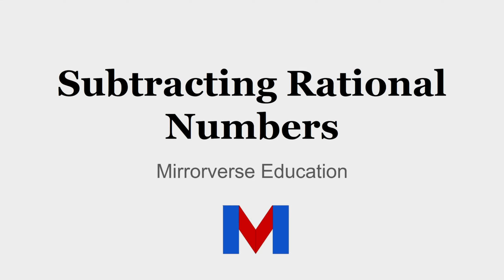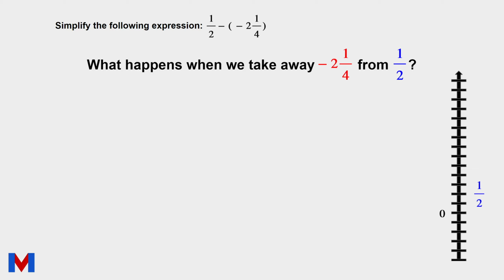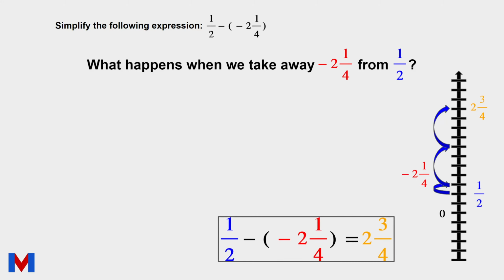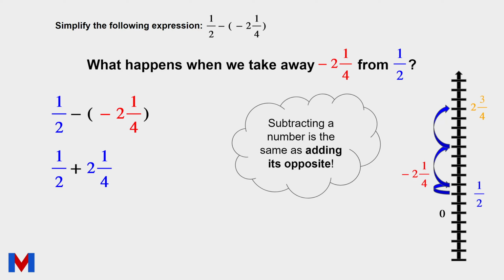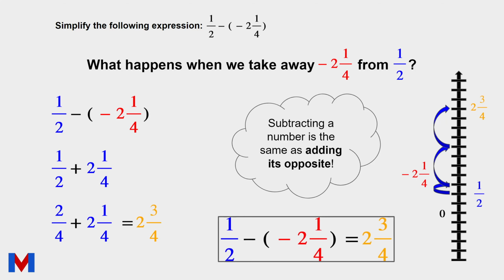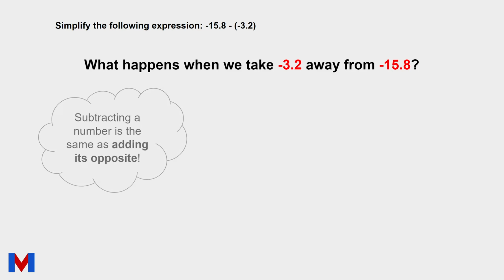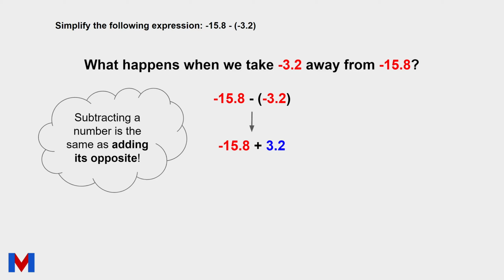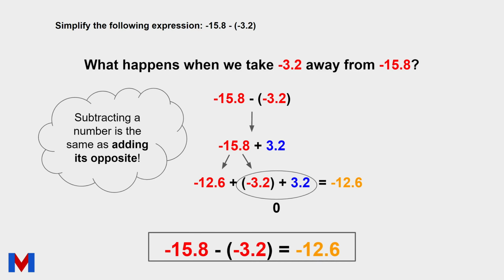How to Subract Rational Numbers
This video guides you through how to subtract rational numbers.